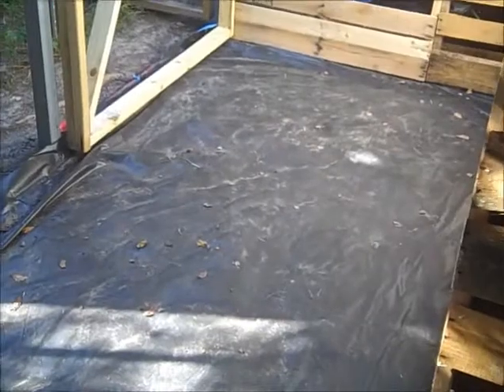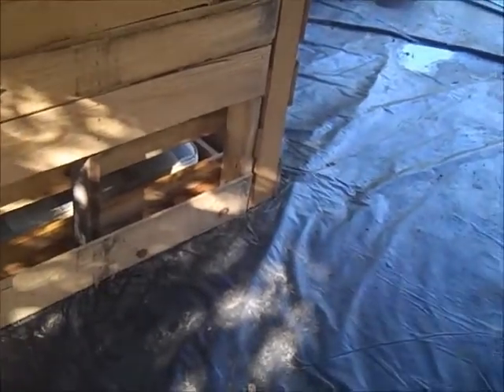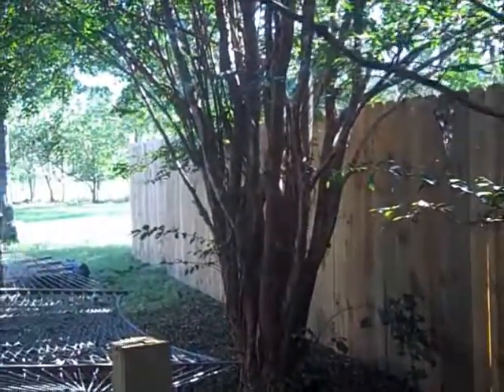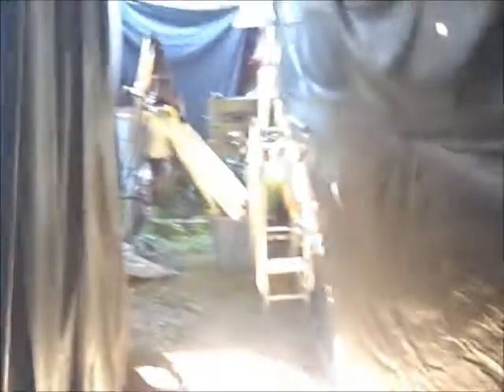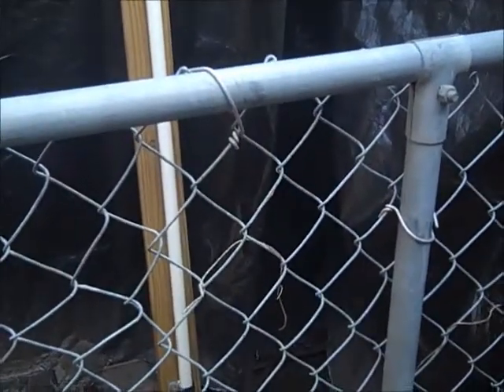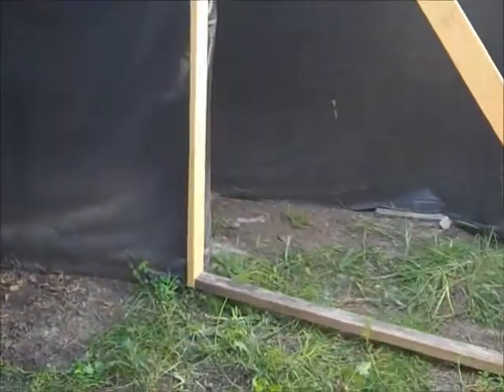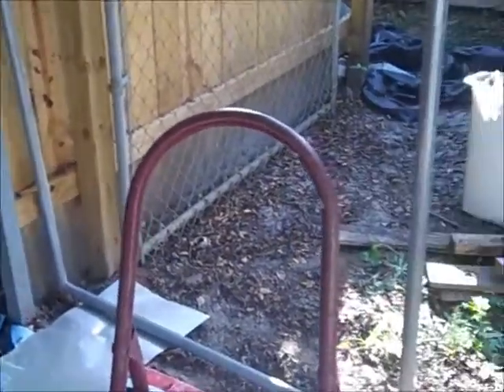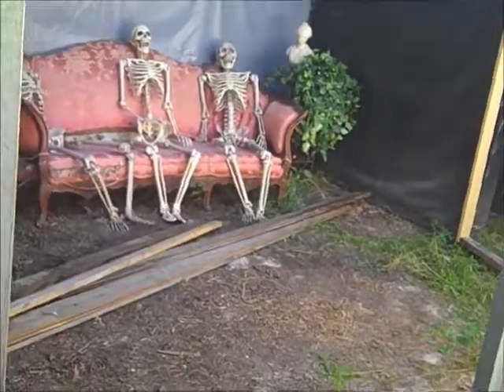Haunted Hotel Day 4 - Moving walls.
Haunted Hotel Update. Moving walls.